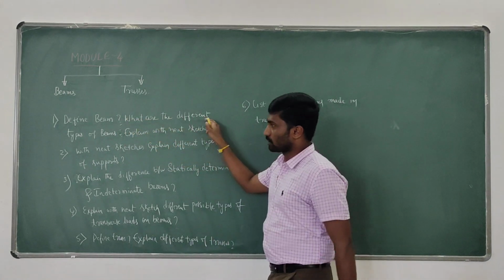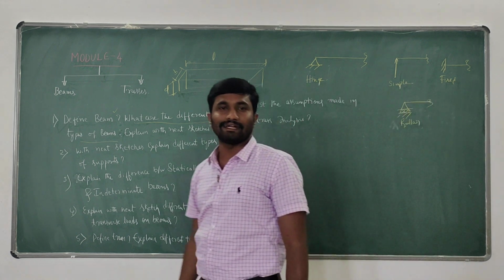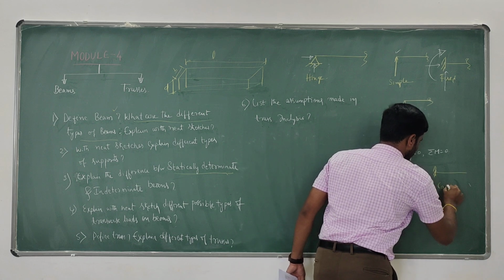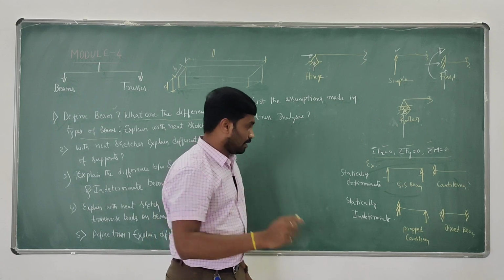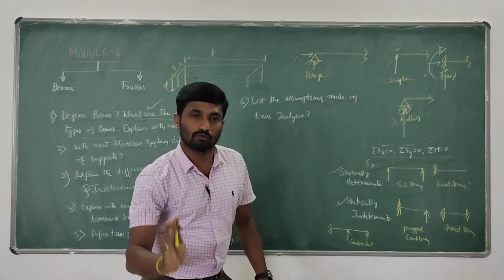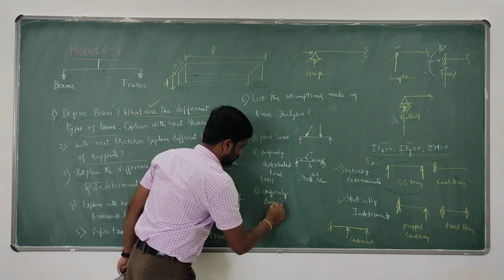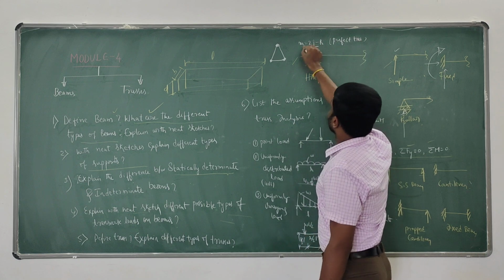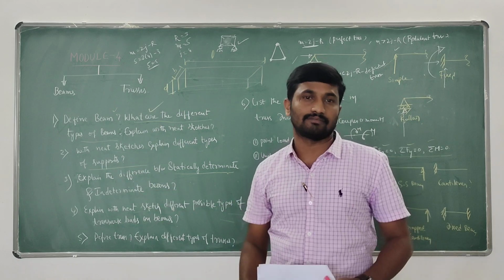VTU Examination Module-4, Beams & Trusses.